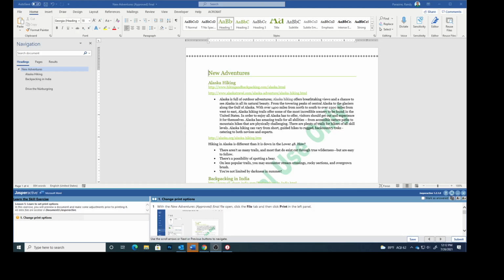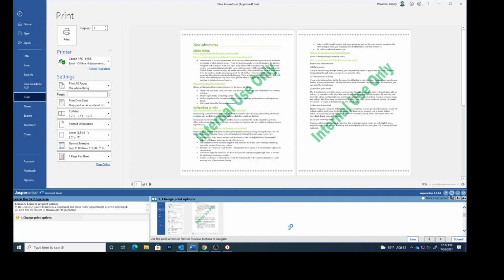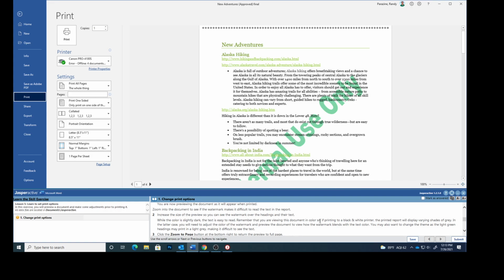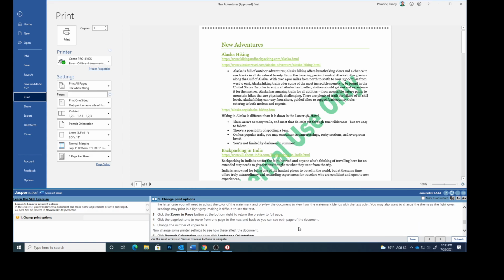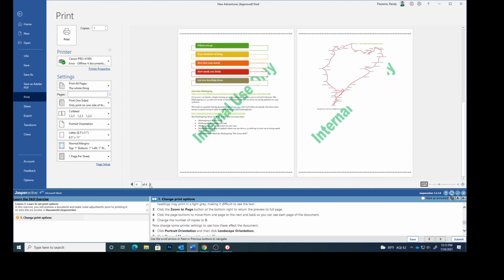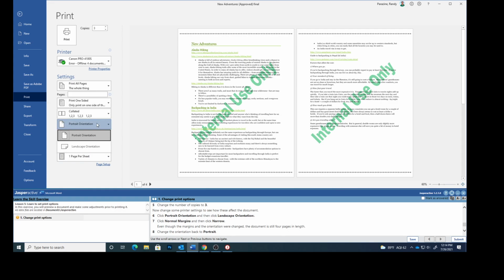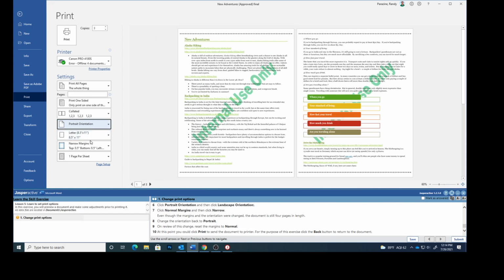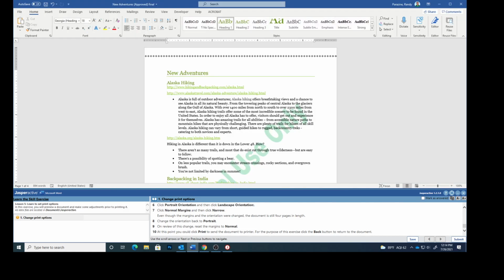Word Lesson 5c Preparing to Print